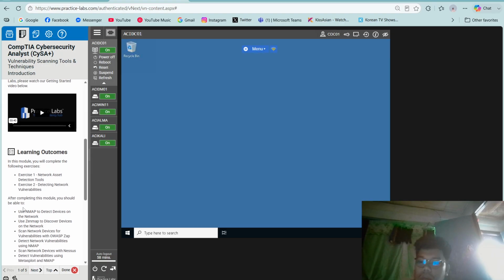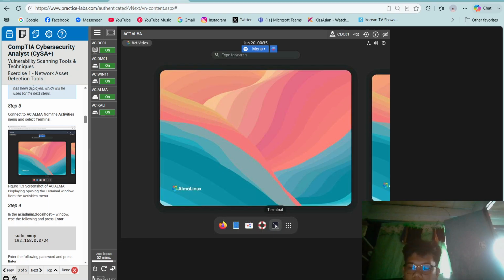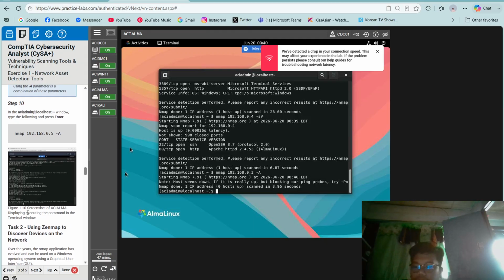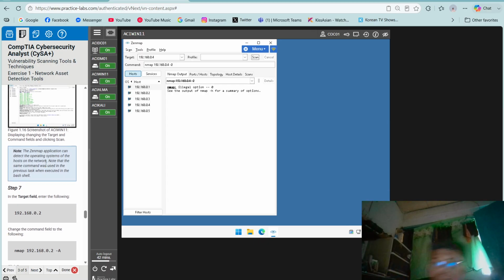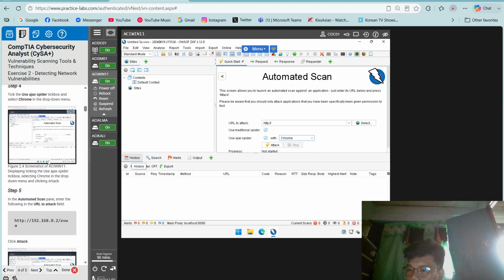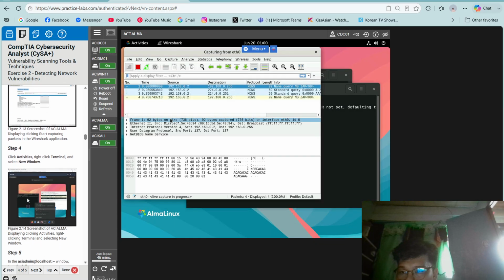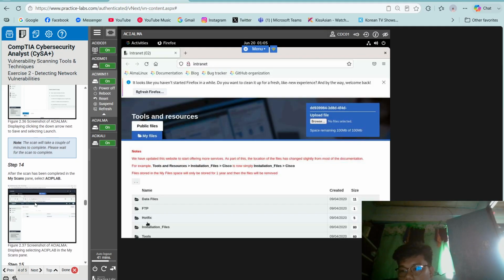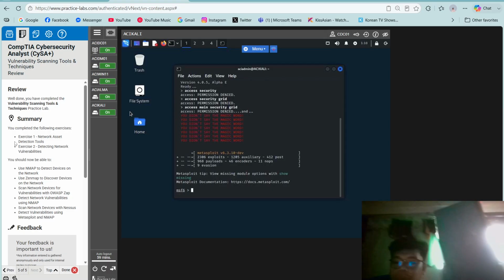Vulnerability Scanning Tools & Techniques